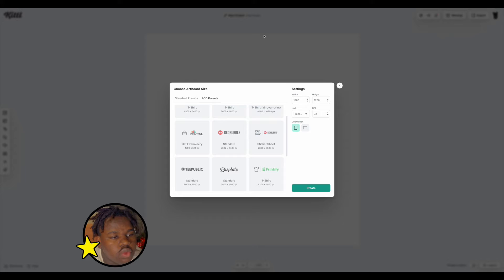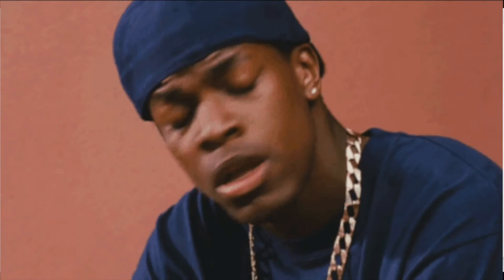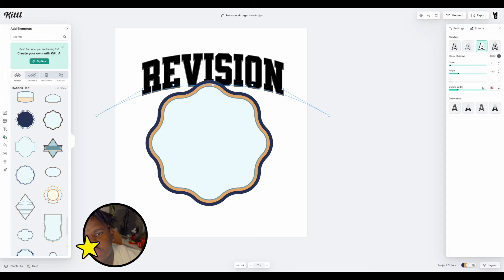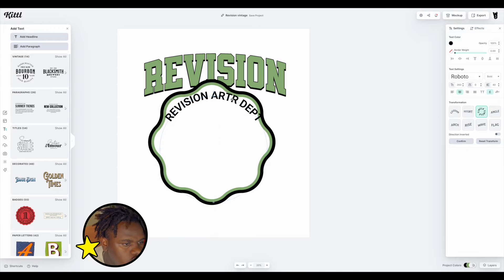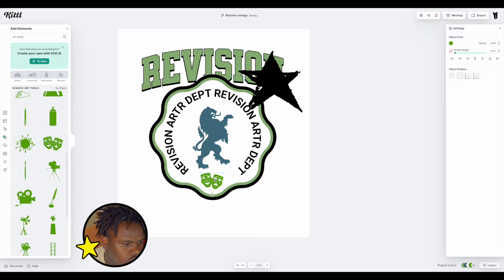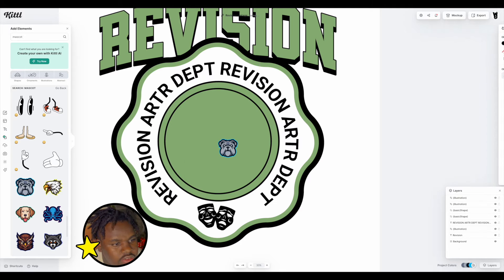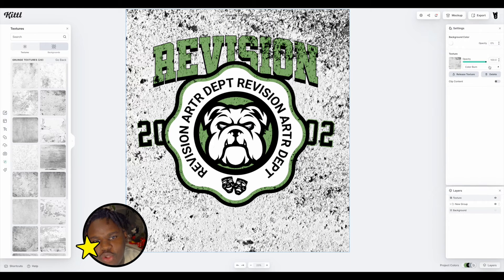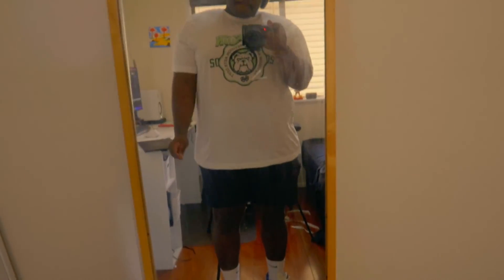How to PRINT your CLOTHING BRAND with Kittl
USE CODE: WIL
It grants a $15 discount = 30-day Kittl Pro Plan for free, and it's valid till the 28th of October.

Today, we're going to explore the new features that Kittl has to offer regarding design-to-print, aiming to create a seamless transition from ideation to publication. The new Print-on-Demand (POD) services that Kittl offers are a key factor in accelerating your journey into the world of clothing.